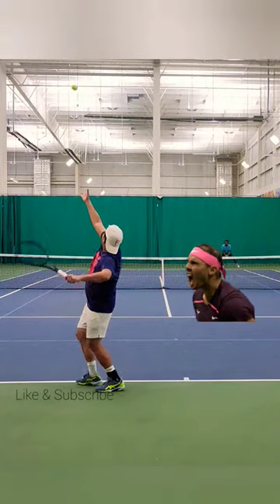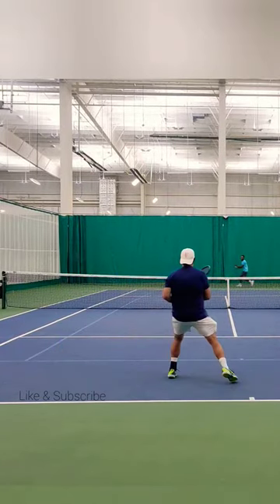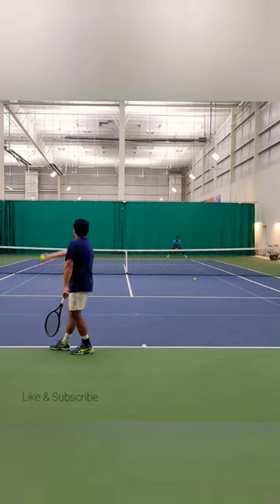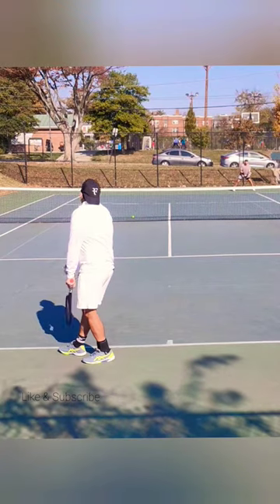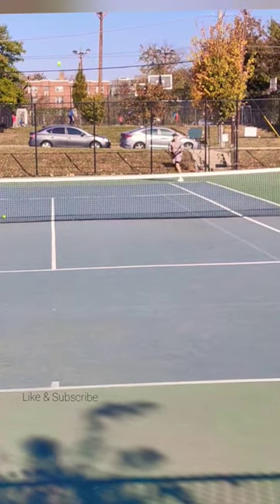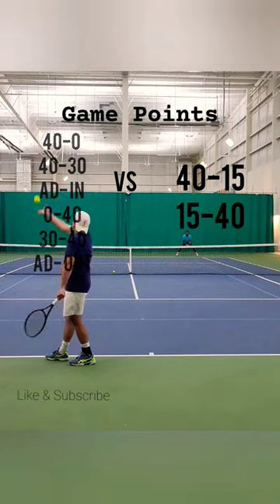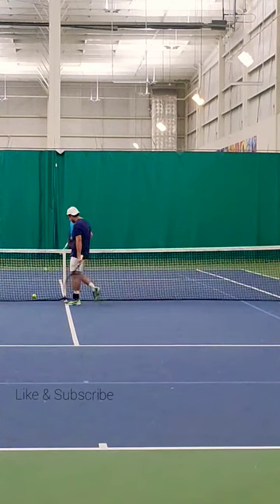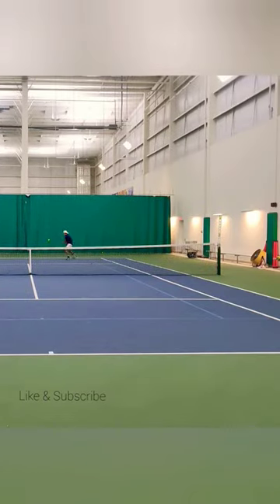Attention left handed tennis players! tennis #2024